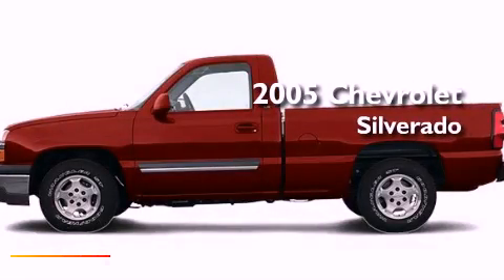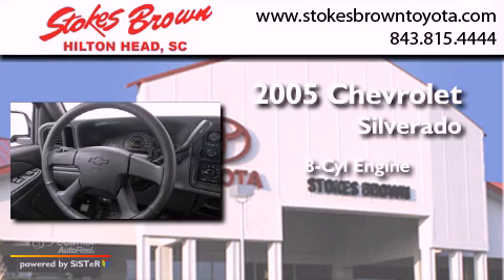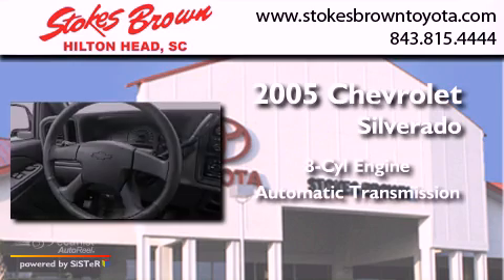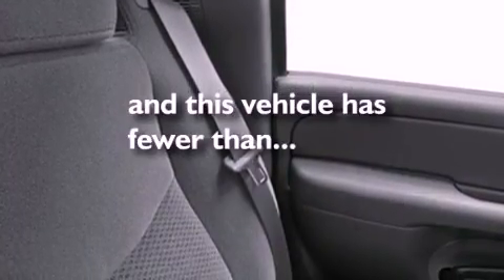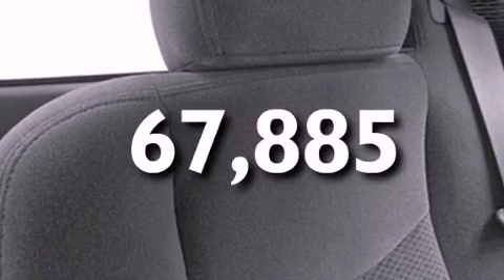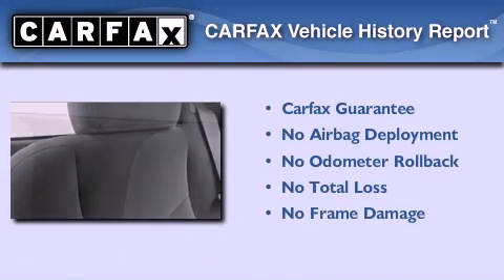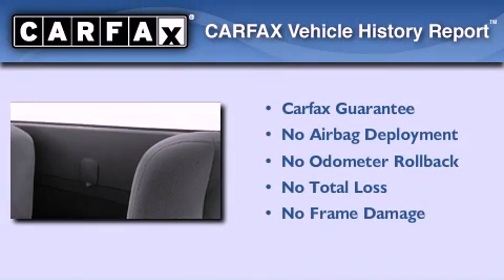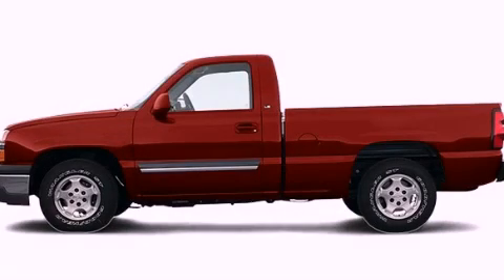Preowned 2005 Chevrolet Silverado 1500 Arrenville SC 29851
We have been honored to serve the Arrenville SC area , we promise that your experience at our dealership will exceed your expectations !

 Year : 2005
 Make : Chevrolet
 Model : Silverado 1500

 Trans . : Automatic
 Exterior : Red
 Miles : 67,885

 100 Fording Island Road
 Arrenville , SC 29910